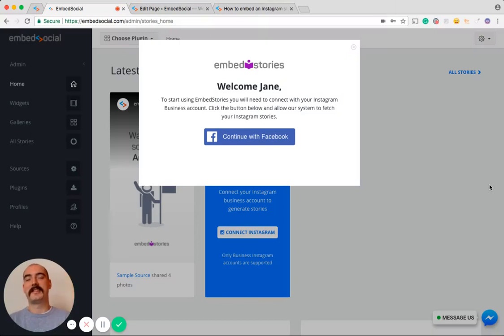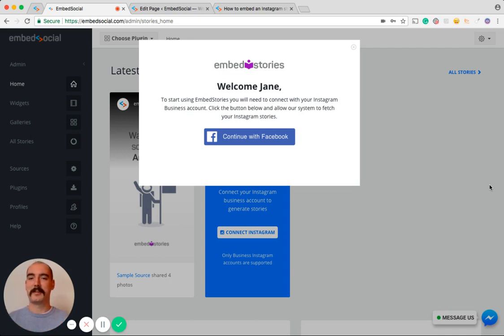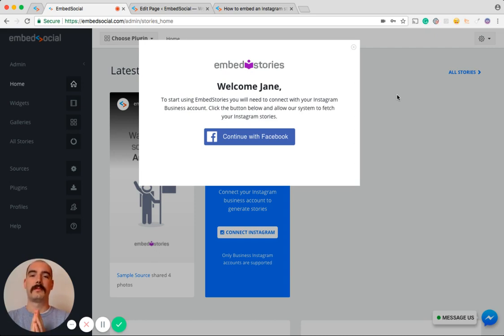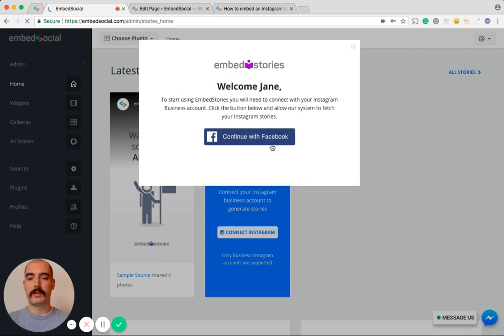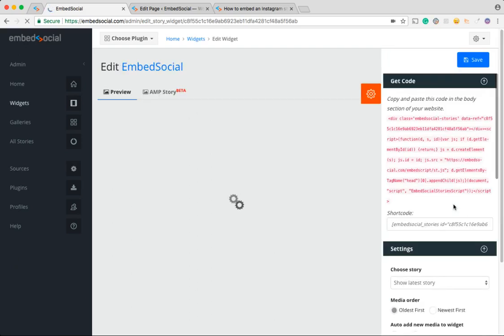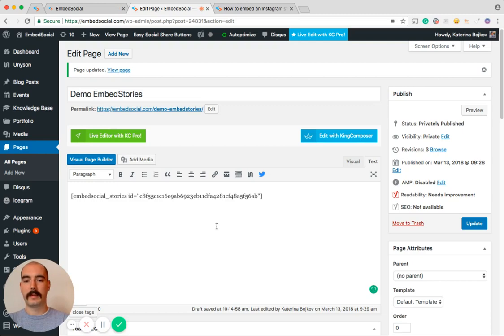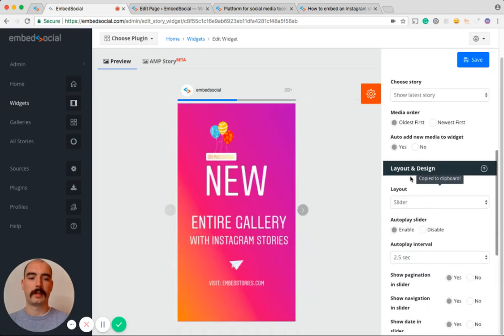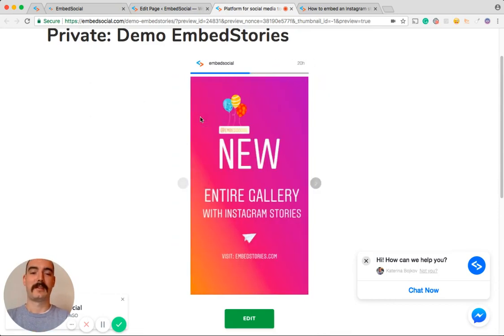How to Embed Instagram Stories on Any Website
In this tutorial, I will show you how to use EmbedStories platform to save and display Instagram stories on any website.Here are more details

In the video, I mentioned that you need to connect your Instagram account to your Facebook page in order to allow the system to fetch your Instagram stories.

Also, please note that the EmbedStories platform can help you to create Instagram Story Ads, and to learn how just follow this link: